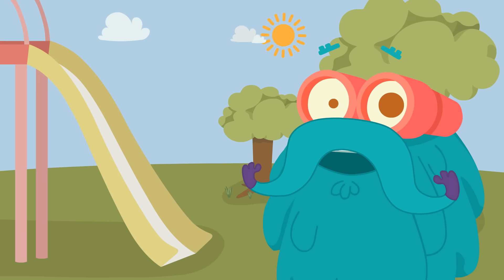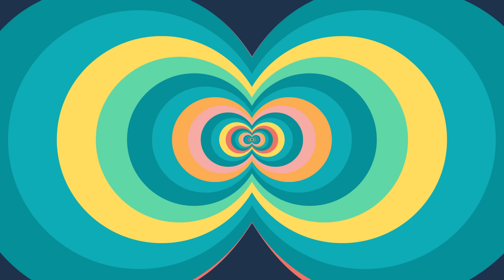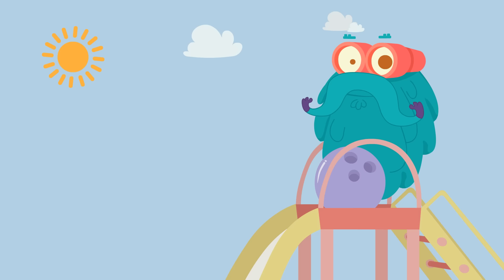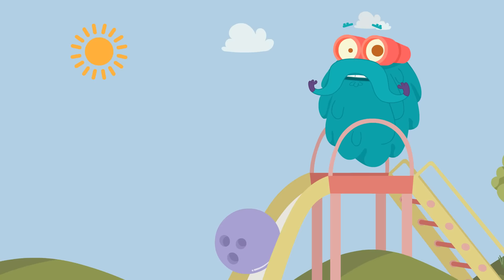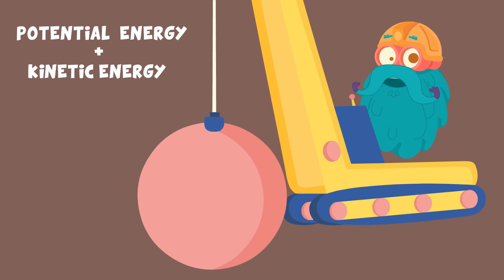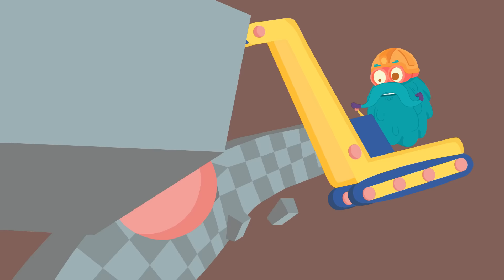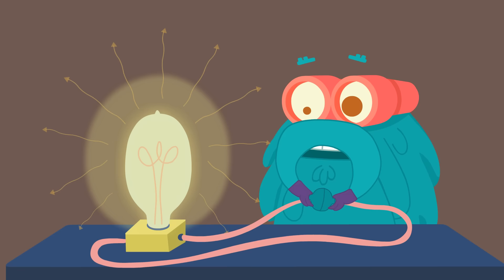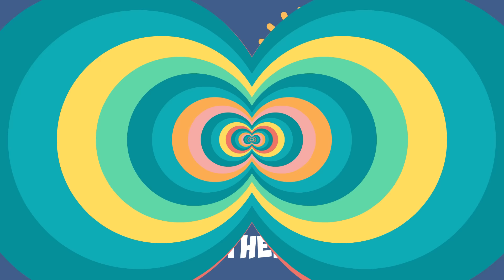Energy | The Dr. Binocs Show | Educational Videos For Kids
Learn everything about Energy in detail with Dr. Binocs.

Hello friends, feeling all energetic? So tune into today's episode and know amazing things about Energy with your very own Dr. Binocs!

Voice-Over Artist: Joseph D'Souza
Script Writer: Sreejoni Nag
Background Score: Agnel Roman, Mayur Bakshi
Sound Engineer: Mayur Bakshi
Animation: Qanka Animation Studio
Creative Team (Rajshri): Kavya Krishnaswamy, Alisha Baghel, Sreejoni Nag
Producer: Rajjat A. Barjatya
Copyrights and Publishing: Rajshri Entertainment Private Limited